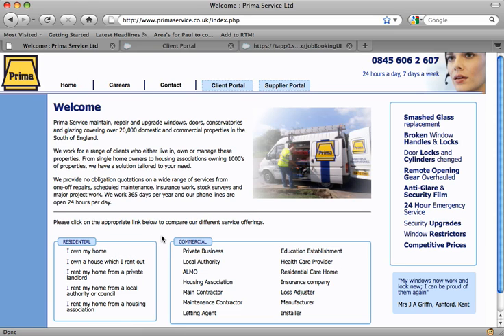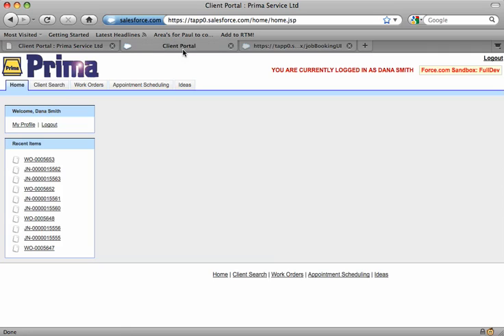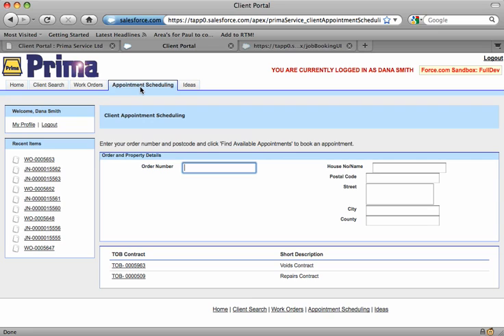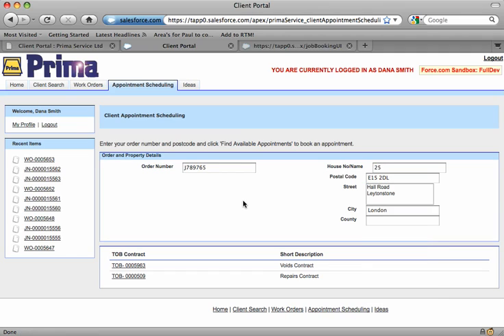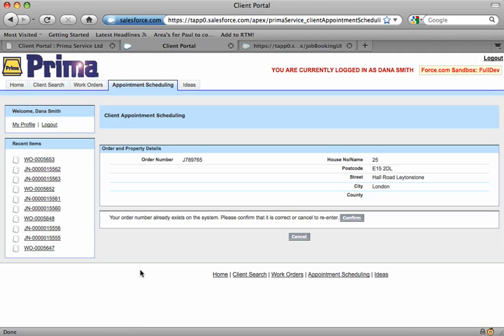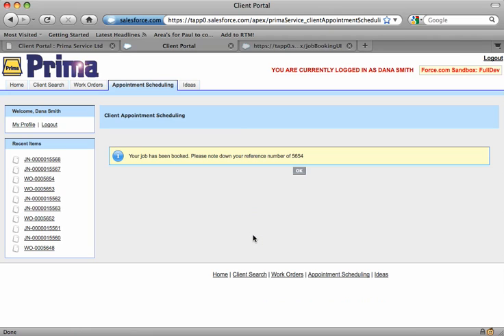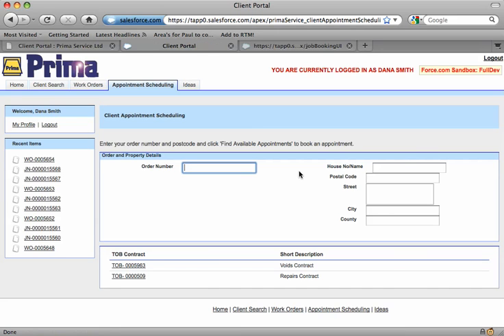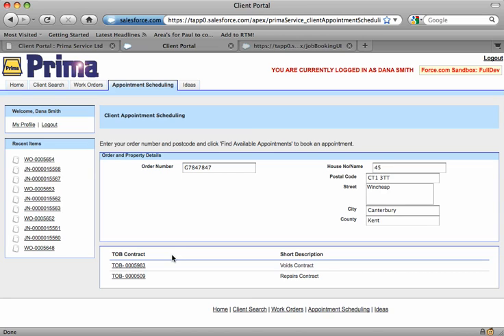Client Portal - Appointment Schedule Demo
Gives a demonstration of how you can use our client portal to find available appointments. The system is linked realtime to the back-end of our scheduling system ensuring that appointments are available and sufficient time is allowed for the engineer on site and travelling time.